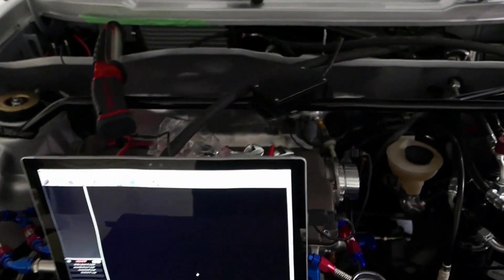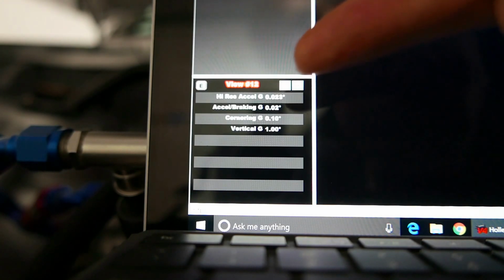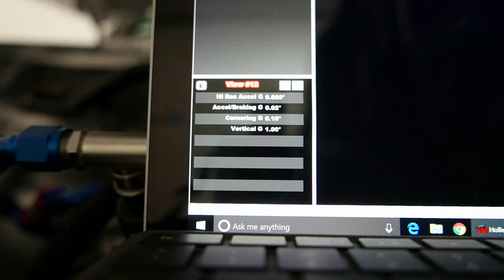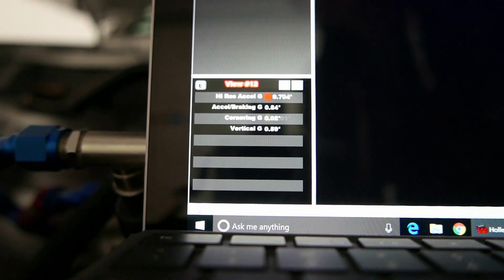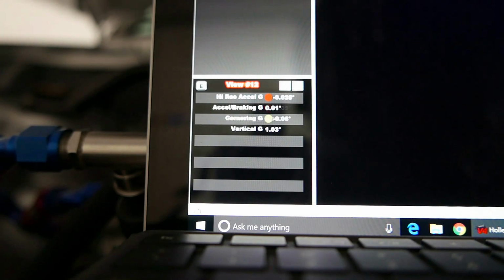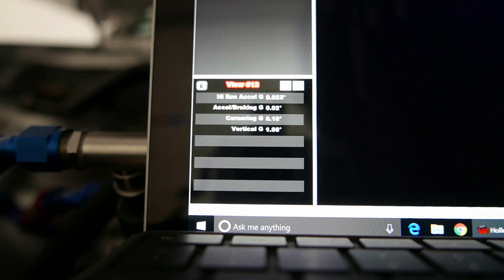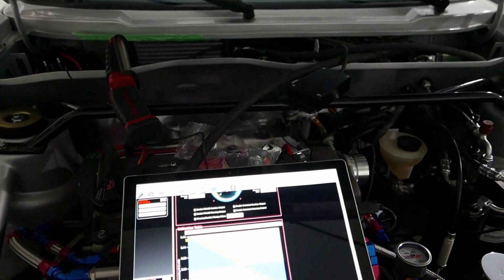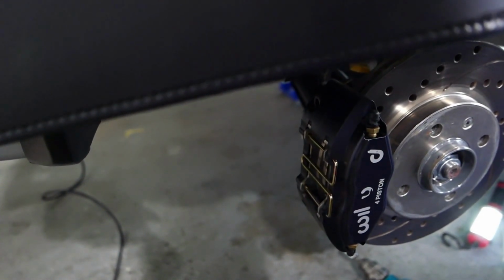The Ultimate 1983 Rabbit GTI - part 140 (Accel-meter install, Brake Prop Valve install, Wheel studs)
I finished the installation of the 3-axis accelerometer in the car and then did a fine tuning of the calibration in software on the ECU such that the sensors now read accurately to less than +/-0.005g for acceleration, and around +/-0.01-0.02g for braking and corning. I still need to confirm that vibration and electrical noise from the ignition system won't reducing the accuracy, but if noise is added to the signal I can always run a smoothing function in the ECU diagnostics and effectively cut out the noise.

I installed the 25.4mm master cylinder and adjusted the brake pedal linkage, adding back one spacer (for a total of 2) between the servo and MC, and setting the pedal position such that the MC engages immediately within the first 1/10" of foot pedal travel. I also installed the mini proportioning valve in series with the existing Wilwood prop valve and then ran system brake pressure tests. It turns out that I had originally installed and set the Wilwood prop valve correctly as re-testing this weekend proved that even when set at the minimum setting, about 550-600psi of rear pressure is still present when the front pressure is 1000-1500psi (which explains why I was experiencing rear lockup).

With the 25.4mm MC replacing the 22.2mm MC, the brake pedal travel is indeed 30% shorter and the force required to stop at a given rate is also 30% higher as expected. The reason for swapping MCs was done mainly to avoid having the pedal travel too far, making heal-and-toe braking into corners for downshifting purposes almost impossible - too much pedal travel puts the right foot at a sharp angle to the throttle making it way too easy to excessively rev the engine. Having 4 piston callipers up front takes more fluid volume to operate, causing the MC piston to travel further, etc., hence the preference for the new 25.4mm MC. And since I had previously decided that I liked less servo vacuum for a firmer pedal feel, all I needed to do to get back to the same pedal feel was to turn up the servo vac 30% and all is well.

The new mini prop valve (Deltrol p/n 10120-40, Speedway p/n 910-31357) allows the rear pressure to be reduced all the way to zero if desired (for RWD burnout competitions this is what people want) so I was sure it would help me with my problem and it did work as expected. With the valve 80% turn off I got to a max pressure of 500psi and it ramps to that pressure over approx 1s so it has a damping effect on the rear pressure when the pedal is pressed which is actually not a terrible thing - if the prop valve is adjusted to the threshold of rear lockup this will soften the effect and reduce the tendency for a sudden change in direction (i.e. the rear of the car swinging wildly around to the front).

I also installed Wilwood E type pads on the front which have about 20% higher coefficient of friction than the previous BP10 type pads - so once they are warmed up to around 250-300 degrees F the fronts will have more braking sensitively than before which may allow me to adjust the rear pressure up higher. When I am doing lots of track laps I will switch to BP20 pads which have the greatest coefficient of friction at temperatures above 800-1000 degrees F and again, I may be able to dial up the rear pressure more again. The idea is to have the rear brakes do as much work as possible to off-load the work the fronts have to do.

I will be switching to the new front racing axles soon which require extended length racing type studs so I went ahead and installed extended length studs in the rear allong with the new Gorilla open backed 'tuner' nuts which are required when running extended length studs - I also had to use conical to ball seat adapters as the 'tuner' nuts are not generally available with conical seats - and I already have to run conical h/w for my Enkie/Hoosier racing wheels and slicks. I think they look decent enough on the OEM VW Snowflakes and they sure are a lot easier to mount/dismount than the OEM bolt system too.

The snow and salt should be washed away by rain over the next week and I may then have a chance to do some road testing to confirm that I didn't add too many spacers between the servo and MC (last time I had 3 spacers and after a few minutes of driving the car started to self brake - likely caused by the brake system warming up and expanding a bit (my tolerances were too tight/aggressive).